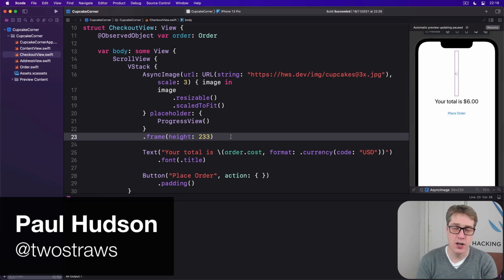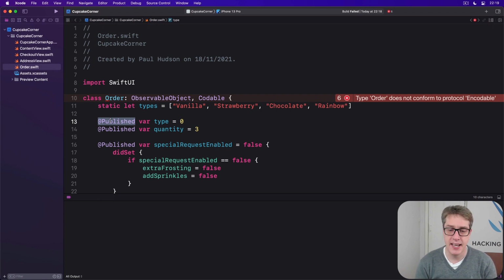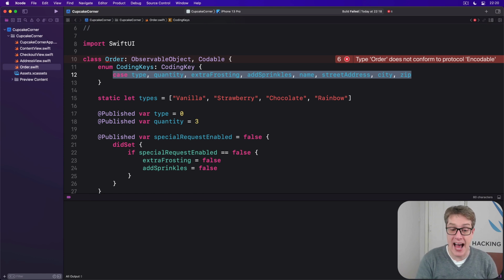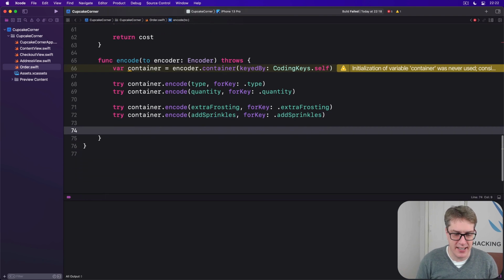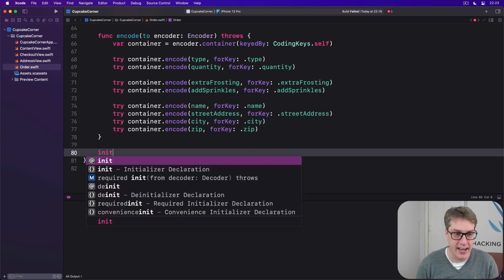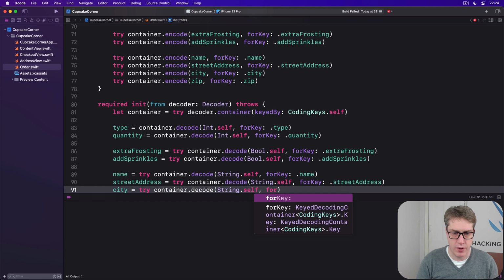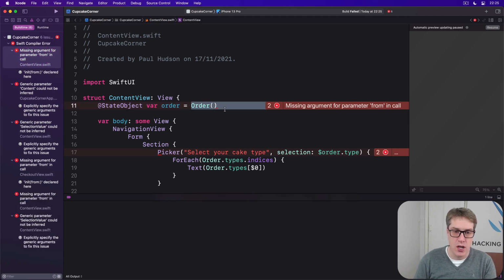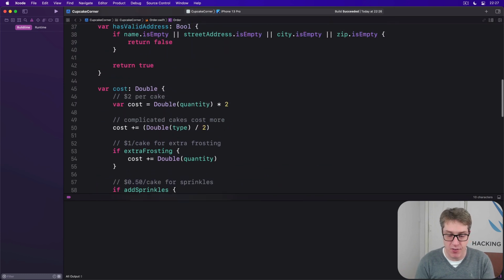iOS 15: Encoding an ObservableObject class – Cupcake Corner SwiftUI Tutorial 8/9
8. Encoding an ObservableObject class: This video